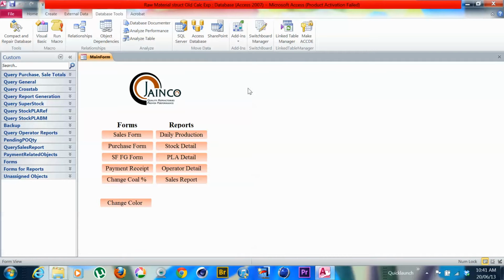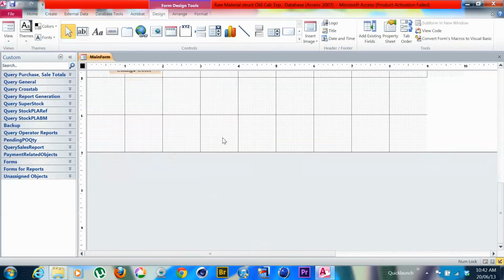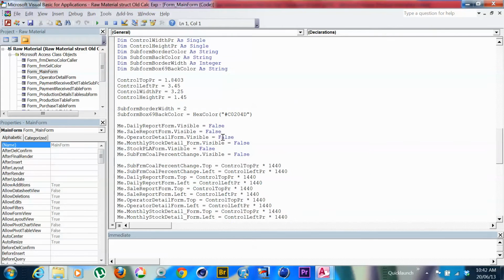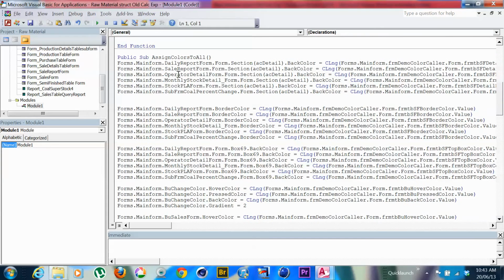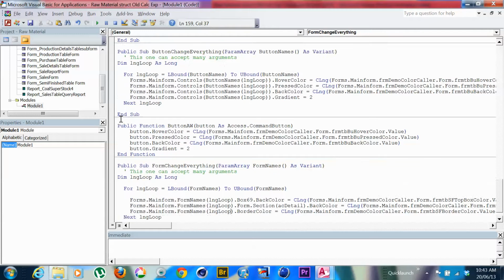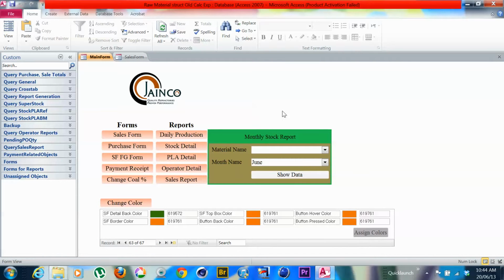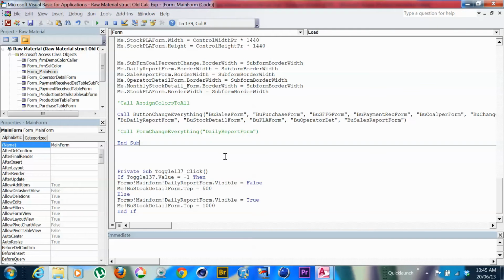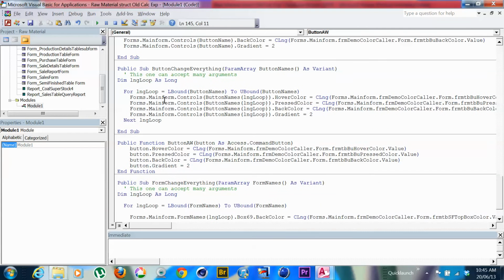Color Picker Question